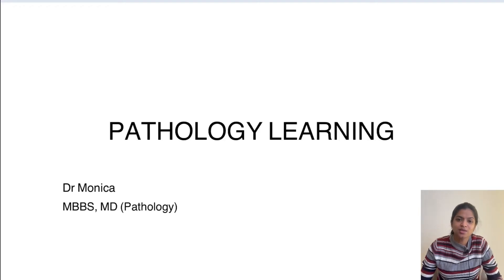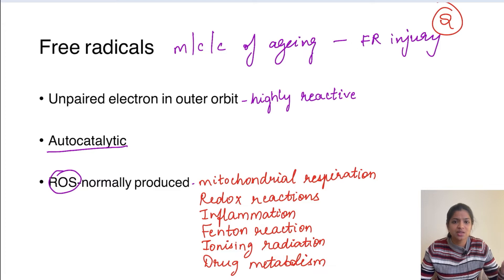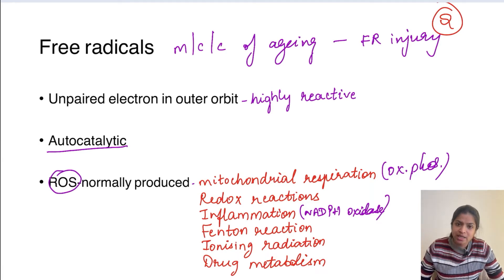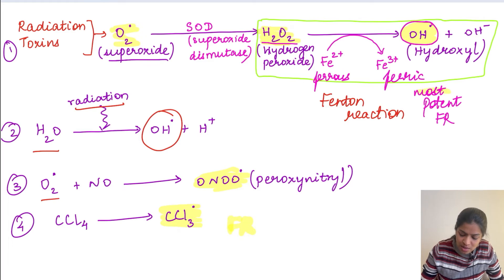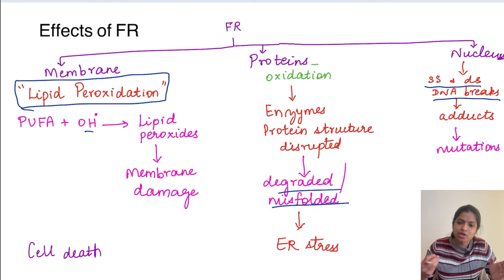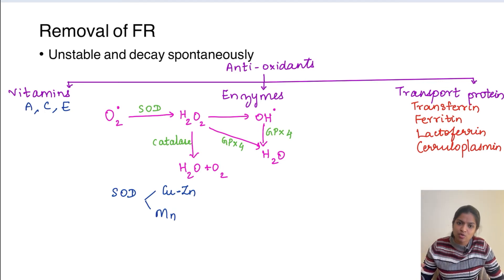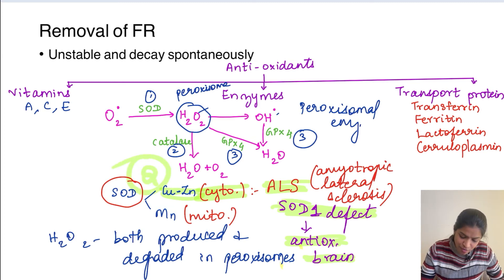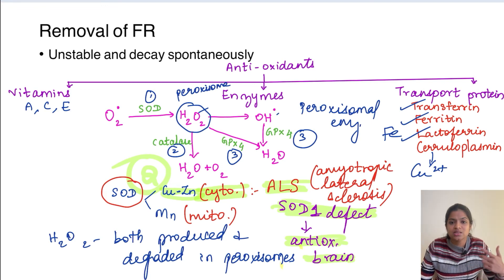Free radical injury - Part 1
In this video, the discussion is on Free radical injury. We will be discussing about formation of free radicals, their effects and their removal from the body (antioxidants).

Fenton reaction is also discussed.

Chapters:

0:00 What is free radical injury?
0:21 Free radical injury
3:23 Free radical formation
5:44 Effects of free radical injury
8:15 Removal of free radicals

Channel details:

Welcome to Pathology Learning channel. I am Dr. Monica, MBBS, MD Pathology. This channel will help you understand the basic concepts in pathology. The videos posted will cover topic-wise lectures, MCQs and image based questions. It will help second year MBBS students to clear their professional exams and also benefit aspirants appearing for competitive exams like NEET, INICET, FMGE or the upcoming next. Topic wise video lecture series will be uploaded every Thursday. In the video, the discussion is on free radical injury.

Happy Learning!